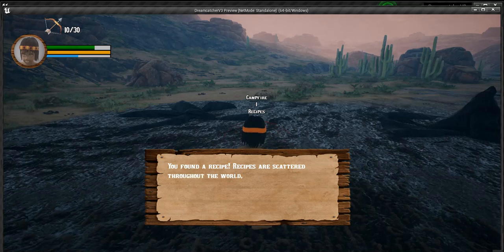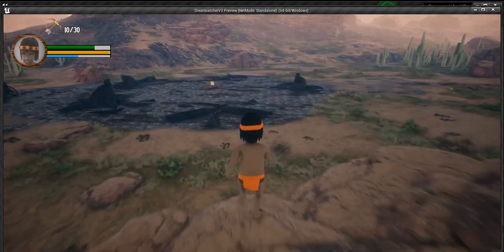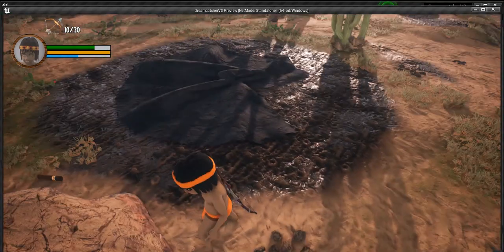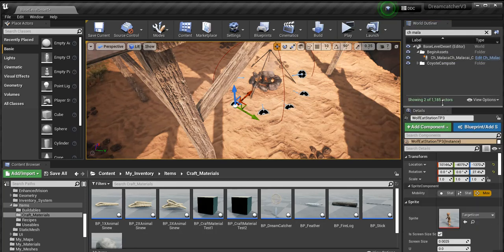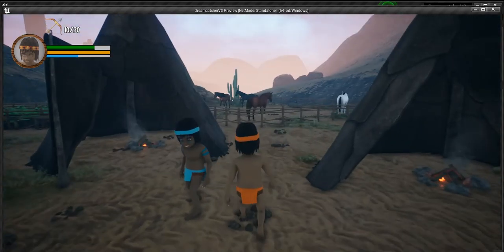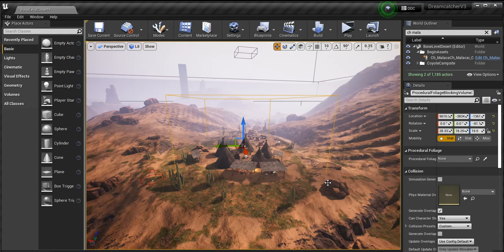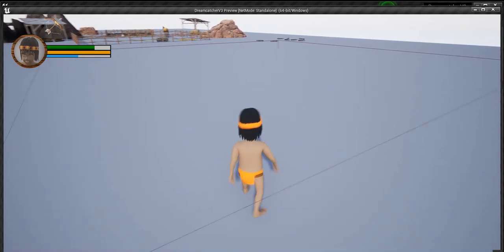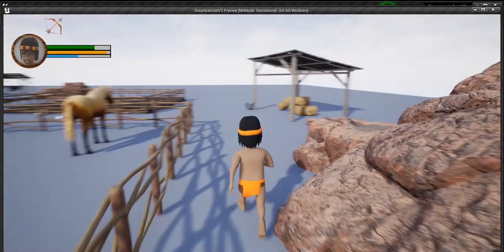Unreal Engine Project 2022/2023 ~ Explaining What Comes Next!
In this video I disclose what the next endeavor will be for this project.

Thanks so much for being here, it gives me the inspiration to keep moving forward!